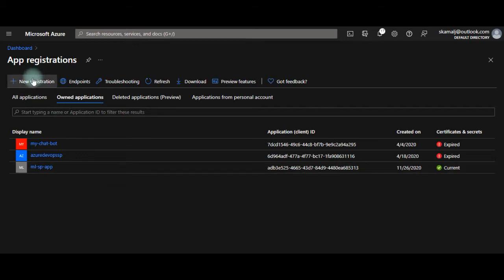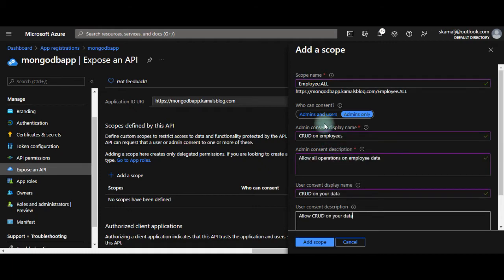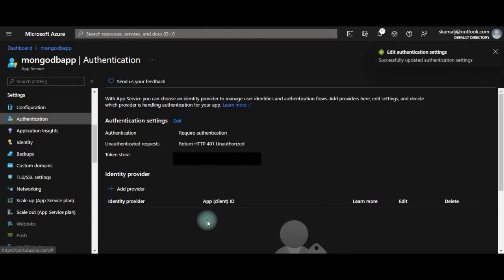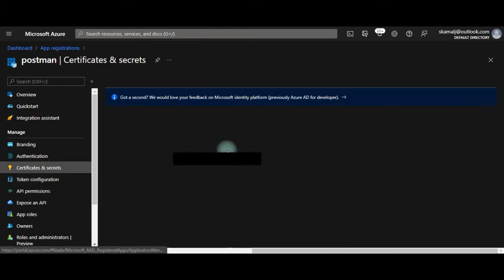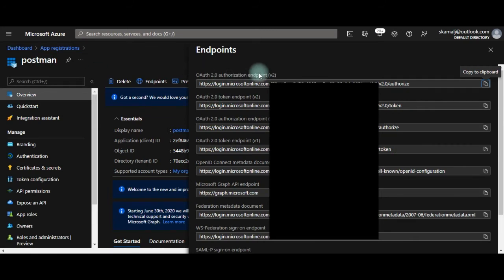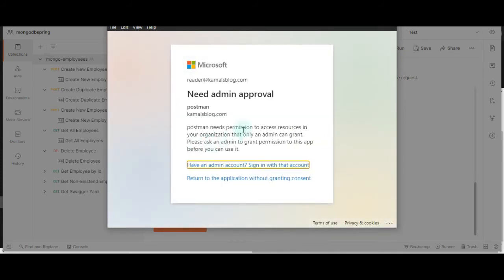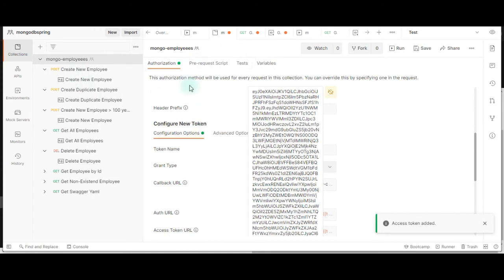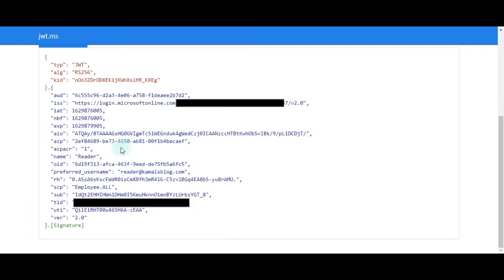2. Set App Service Authentication and Create App Roles and Scope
Authentication is  set for appservice  app (Java springboot)
Registered app is created to add model for APIs and appRoles for appservice
Client app is created in app registration